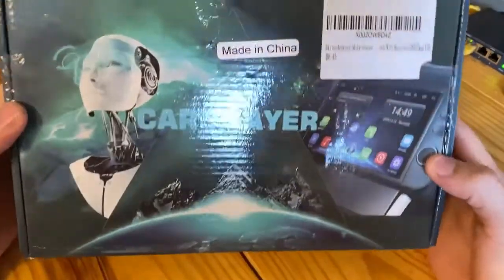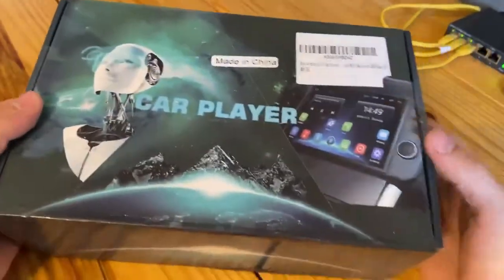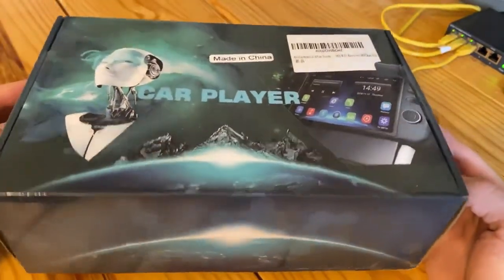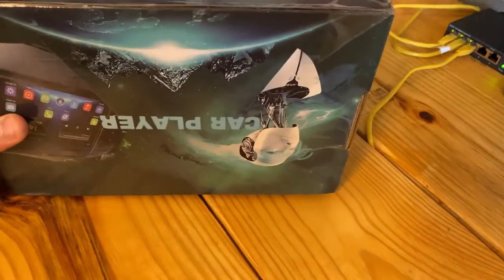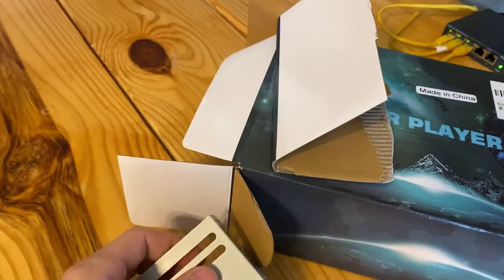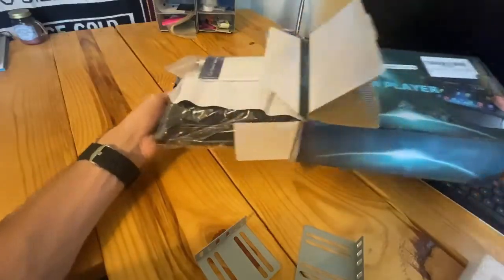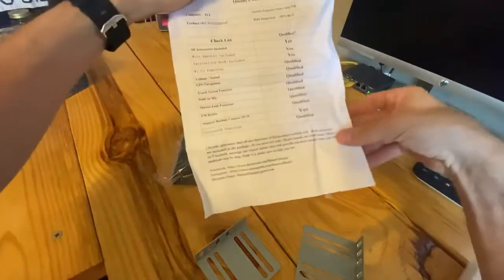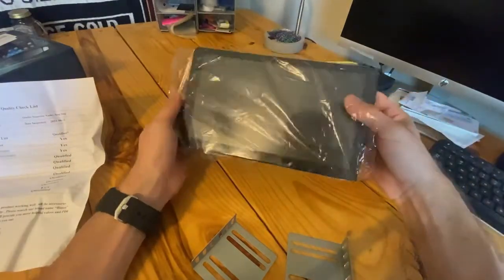Binize: A real unboxing review of tesla style CarPlay radio from binize customer❤❤ part 1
HI Binize fans, I hope you are all doing well! This is a real unboxing review video from binize customer @Sparky Spear, thanks for sharing this excellent video with everyone❤❤

0:00 Intro
0:10 Binize package box
1:26 Touch screen radio accessories

We will activate your Warranty and enrolled you as our VIP customer after you contact our Facebook
Please join our FB group (Binize Product Test ) we always posted new GIFTS for our VIP customers FOR FREE.